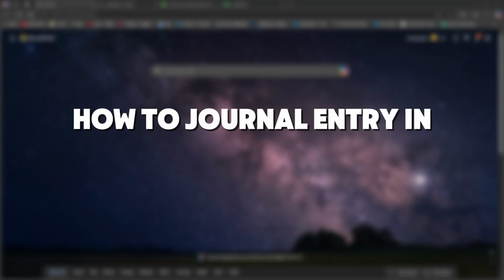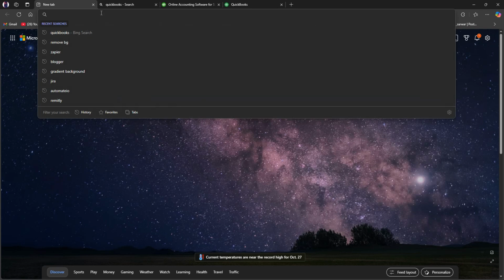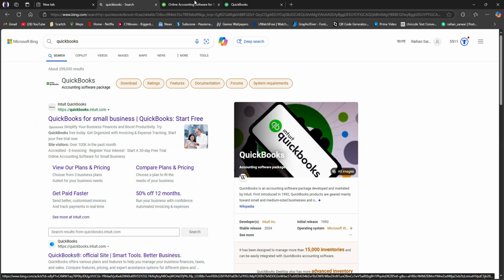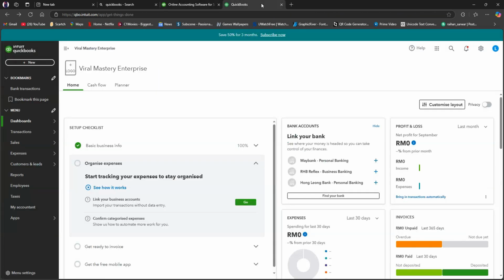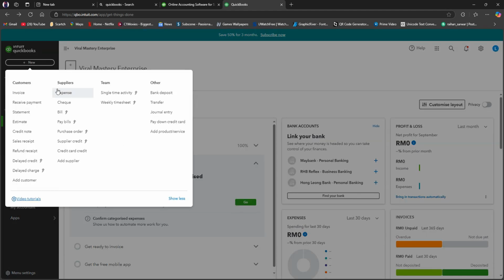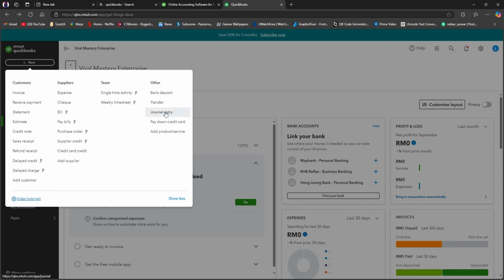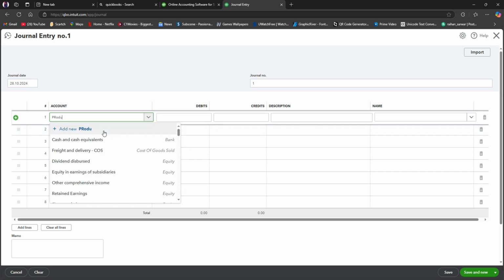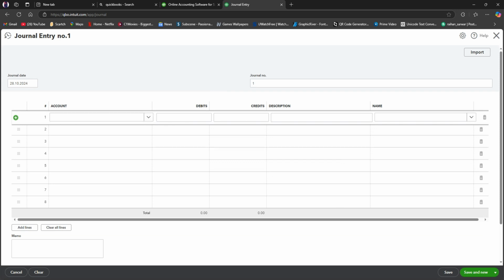How to Journal Entry in Quickbooks Online (2026)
Here's a guide on How to Journal Entry in Quickbooks Online.